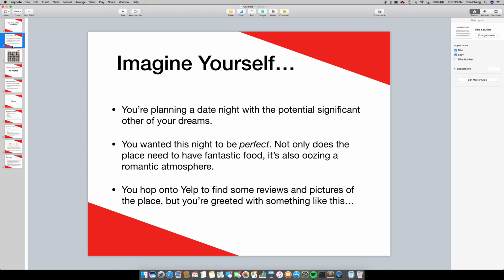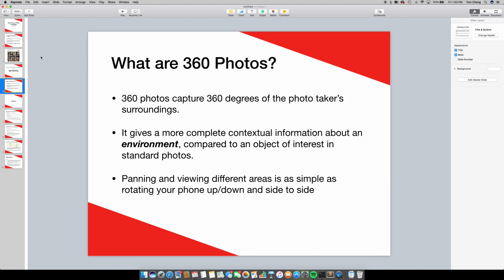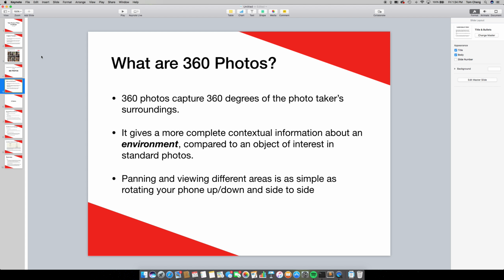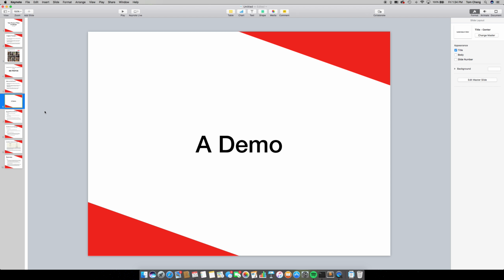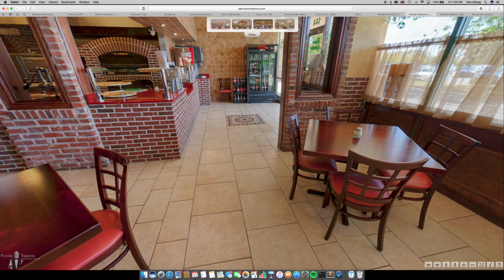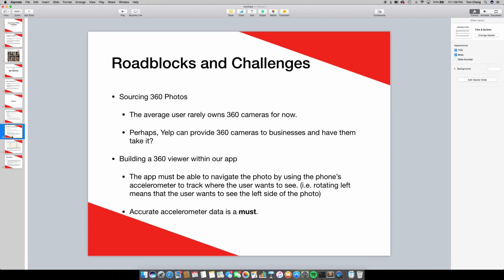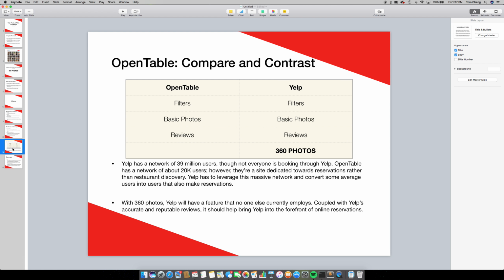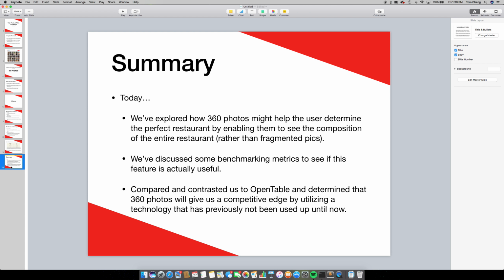Yelp Product Pitch Challenge